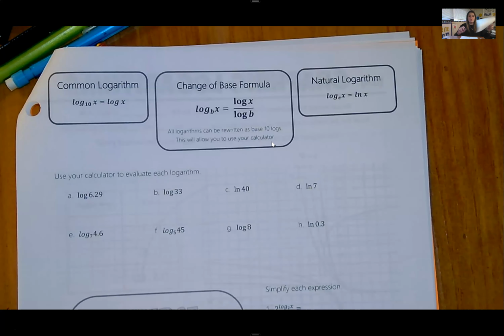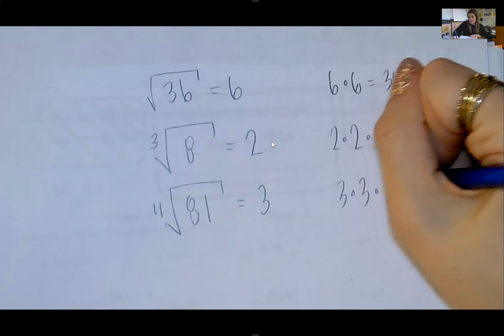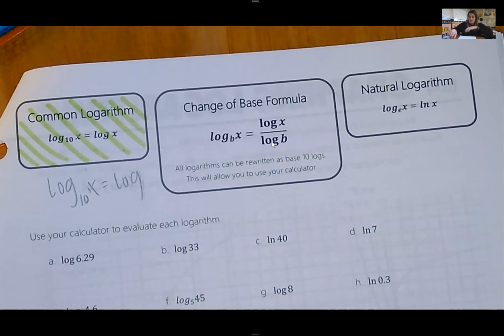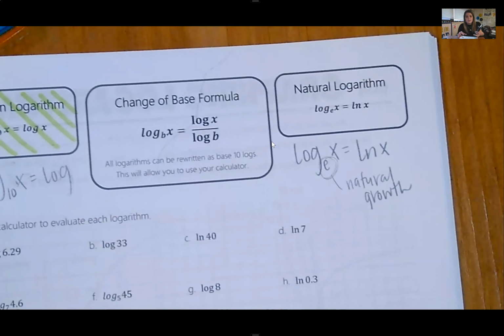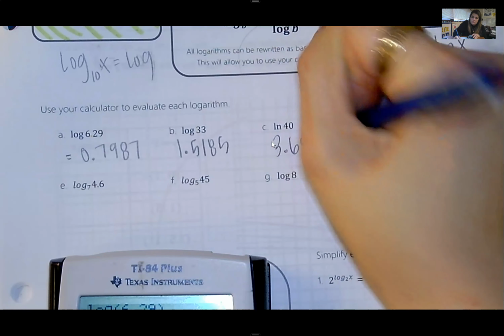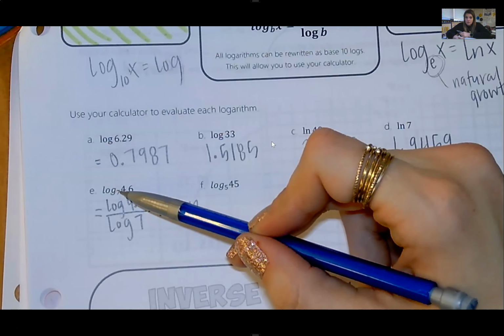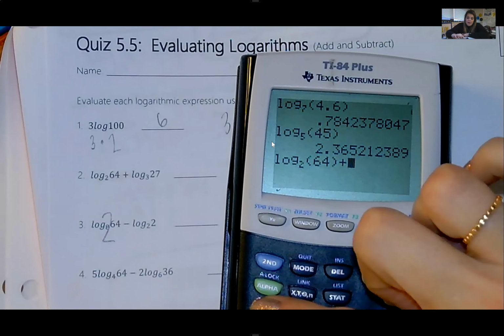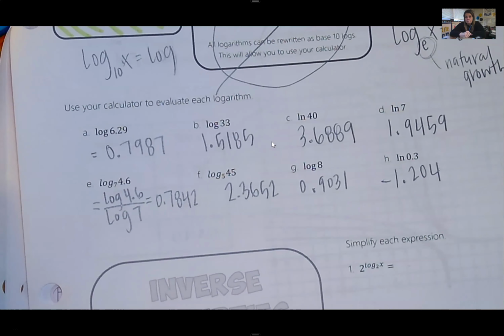Evaluating Logs with Calculator